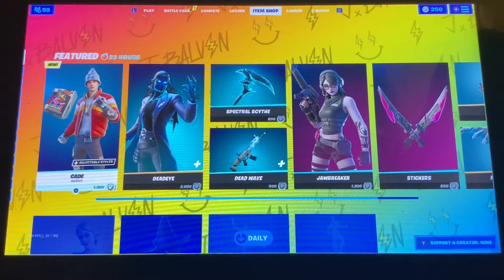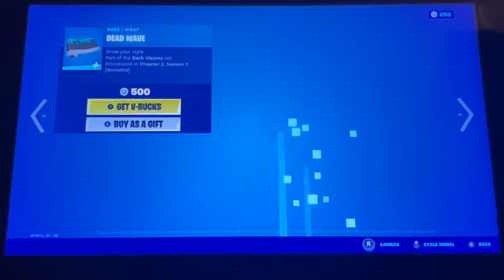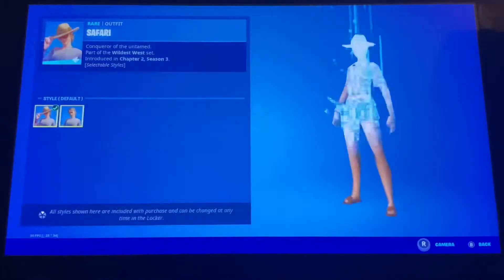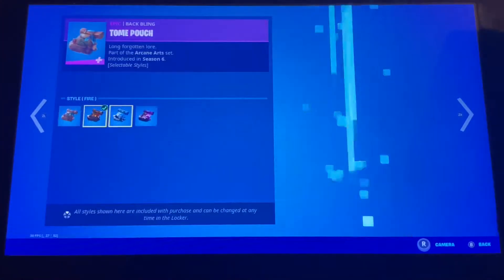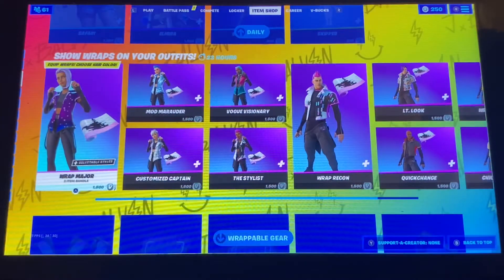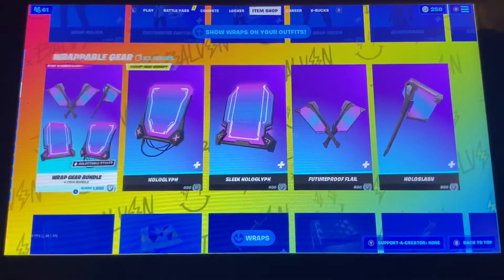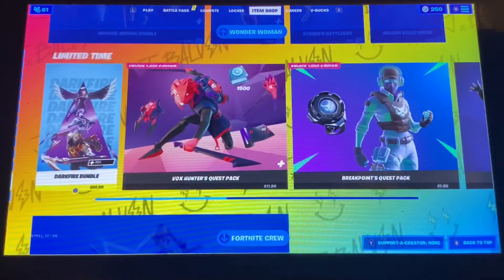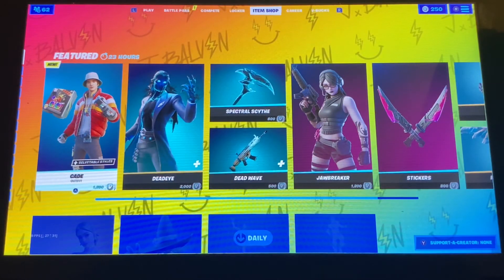New!!! Fortnite Cade Skin + More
We got a new skin called Cade in the item shop. We also got the return of the Wrap Cosmetic bundles along with 4 other bundles still in the item shop.

Hero/dp/B07PHLBBQR